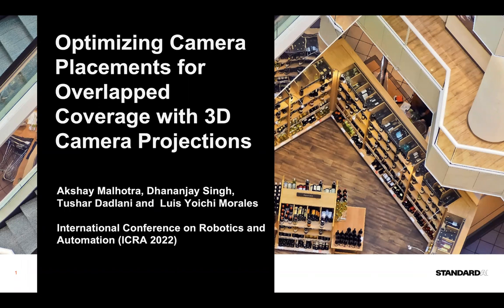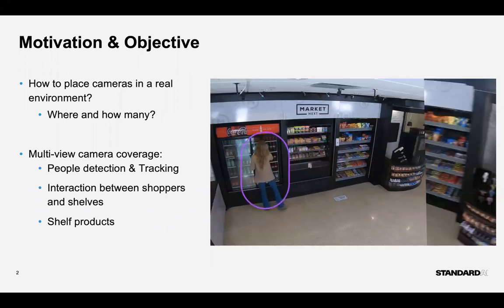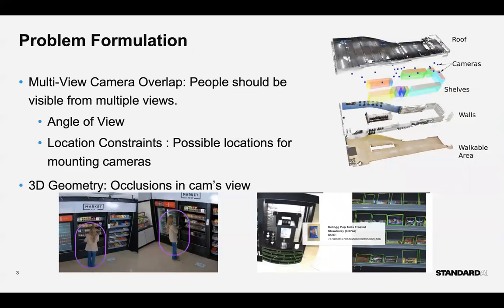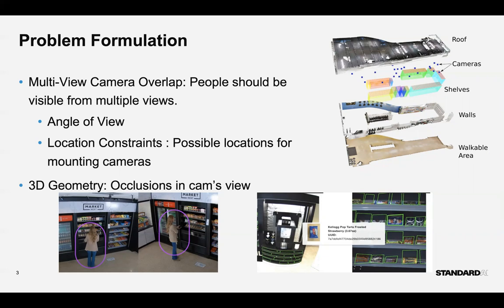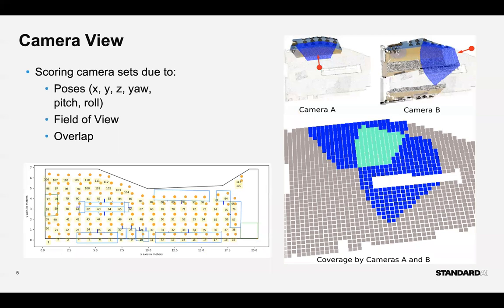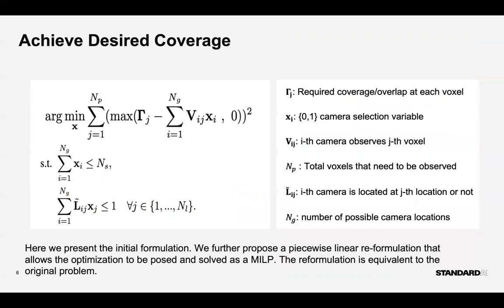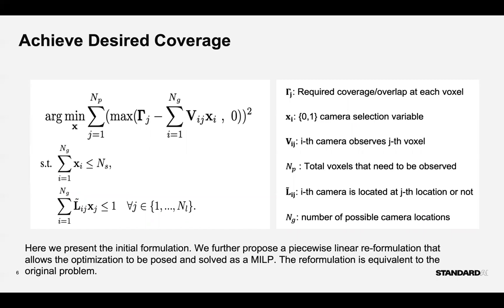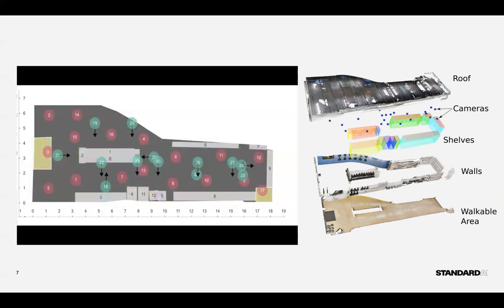ICRA 2022: Optimizing Camera Placement for Overlapped Coverage with 3D Camera Projections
At Standard AI, we often say that “we bring the platform but retailers bring the magic.” This is because we don’t ask retailers to adapt their stores to us. We instead adapt to their existing layout, merchandising strategies, and product offer—whatever that might be.

Our decision to use only computer vision enables us to do this. Whereas some vendors require retailers to modify their stores and install invasive shelf sensor hardware, we simply place cameras on the ceiling.

But how do you optimize camera placement for autonomous retail? Our team recently published research on this topic at the 39th IEEE International Conference on Robotics and Automation. (ICRA 2022)

If you’re interested in revolutionizing retail and working on cutting-edge problems, our remote-first team is constantly growing. Check out our careers page and see if we’re right for you.